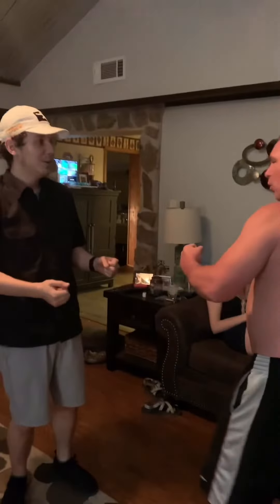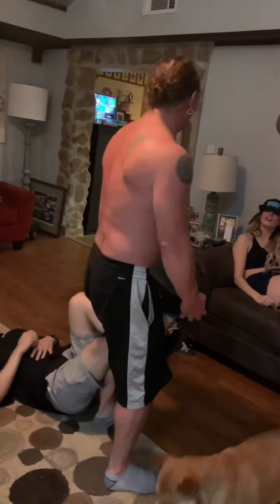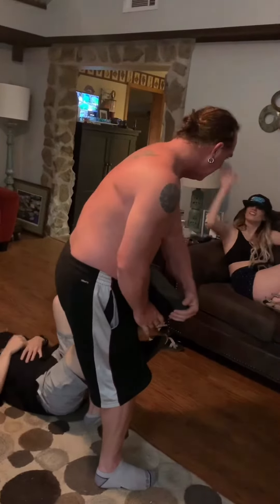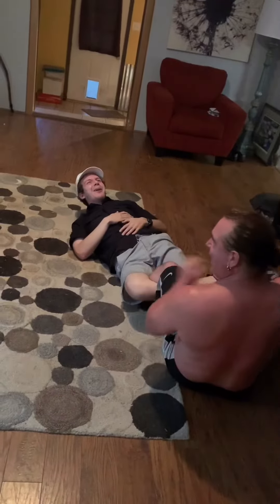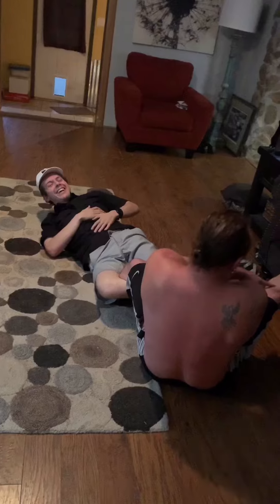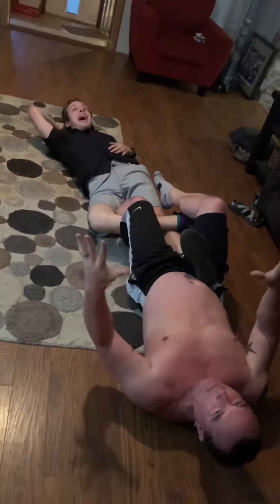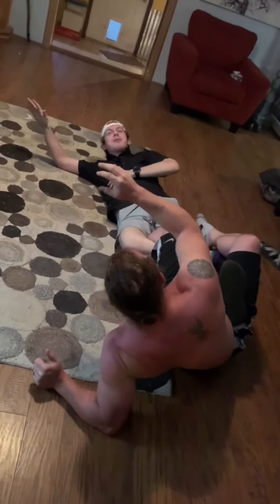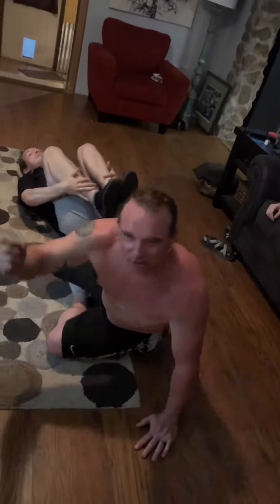How to put someone in the figure 4 by Hollywood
Here is a brief demonstration of how to put someone into the figure 4 leg lock, courtesy of Hollywood.